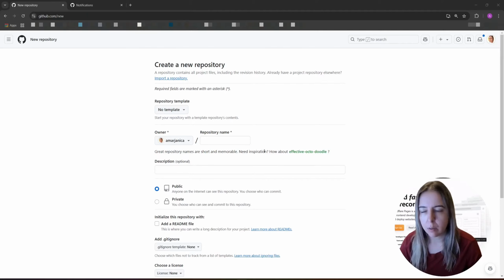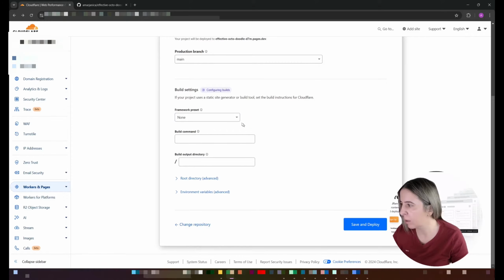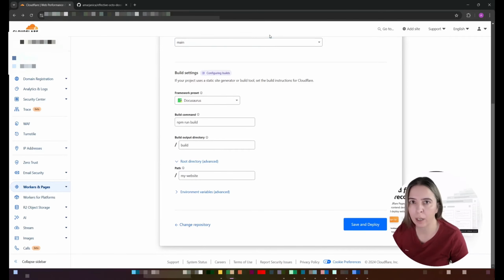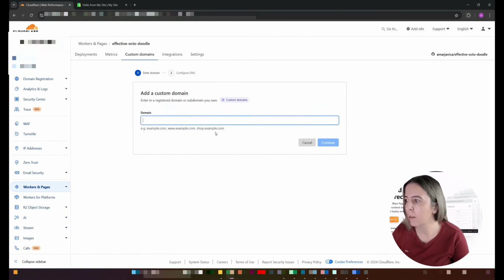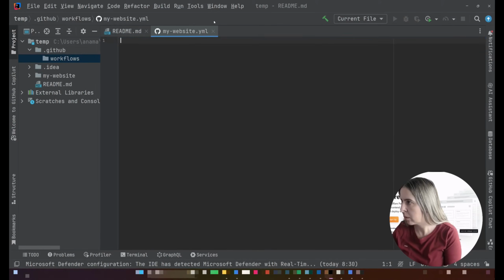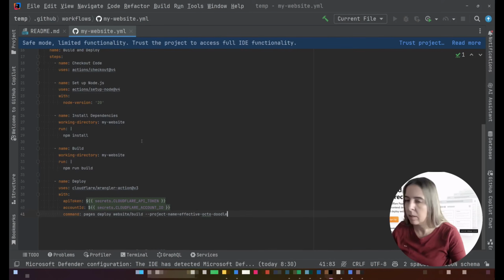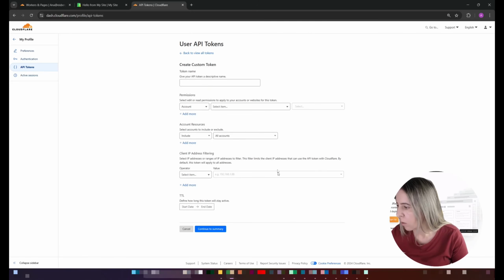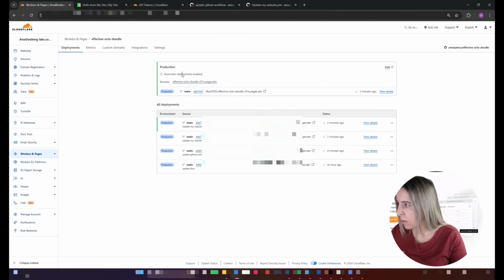Deploy to Cloudflare pages from Github actions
Cloudflare pages is a free option to host your static websites, and you don't need to do a lot of work to set it up. It integrates well with Github and Gitlab, but if you want to control when does automatic deployment kick in, I'd suggest configuring a github action for it (or gitlab ci). This tut covers setup from creating a cloudflare page, setting up automatic deployment with cloudflare, then automatic deployment with github, what kind of api key you need and lastly what to do if you run into `This site can’t provide a secure connection`.

*Chapters:*
0:00 Intro
1:25 Setup Demo - github, docusaurus
2:25 Create Cloudflare page and automated deployment from Github
5:29 Setup custom domains
6:14 Disable automatic deployment from CF
7:04 Deploy from Github actions
9:41 Provide Cloudflare api token and account id